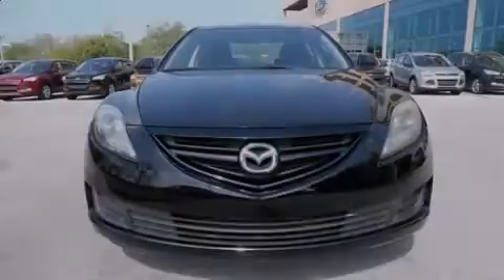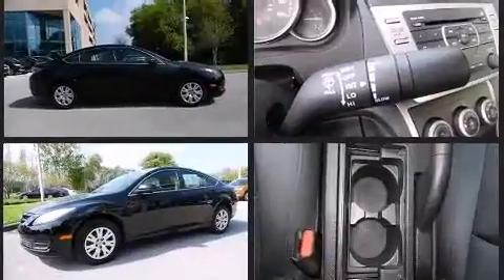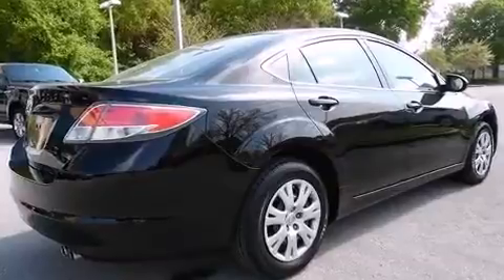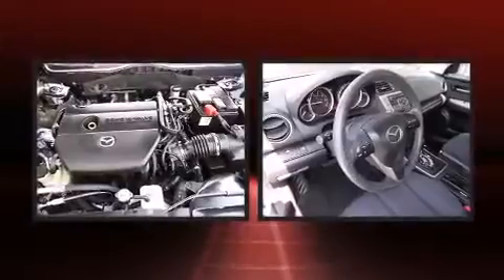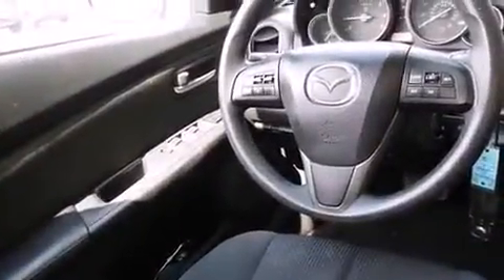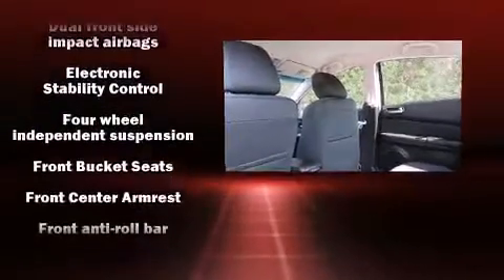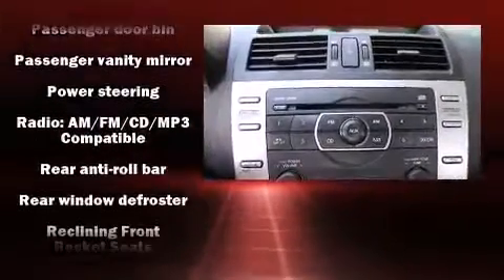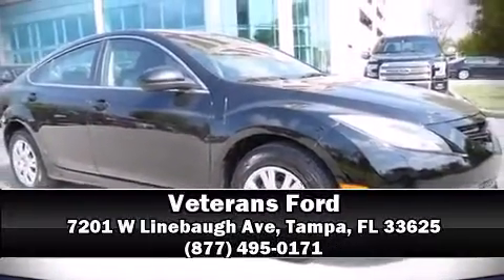2011 Mazda Mazda6 i in Tampa, FL 33625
Veterans Ford
7201 W Linebaugh Ave

Familiarize yourself with the 2011 Mazda Mazda6. This 4 door, 5 passenger sedan has just over 80,000 miles. Smooth gearshifts are achieved thanks to the 2.5 liter 4 cylinder engine, and for added security, dynamic Stability Control supplements the drivetrain. Mazda prioritized practicality, efficiency, and style by including: delay-off headlights, an outside temperature display, front bucket seats, telescoping steering wheel, power door mirrors, power windows, and remote keyless entry. Premium sound drives 6 speakers, providing you and your passengers a sensational audio experience. Mazda ensures the safety and security of its passengers with equipment such as: head curtain airbags, front SIDE impact airbags, traction control, a panic alarm, and 4 wheel disc brakes with ABS. Brake assist technology provides extra pressure when applying the brakes. It also arrives with a Carfax history report, indicating just one previous owner. Our knowledgeable sales staff is available to answer any questions that you might have. They'll work with you to find the right vehicle at a price you can afford. We are here to help you.